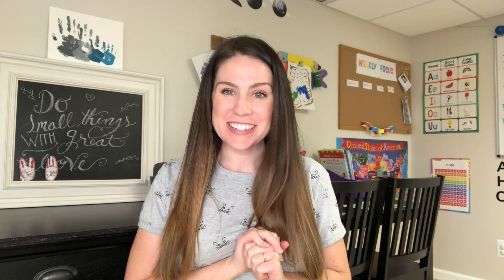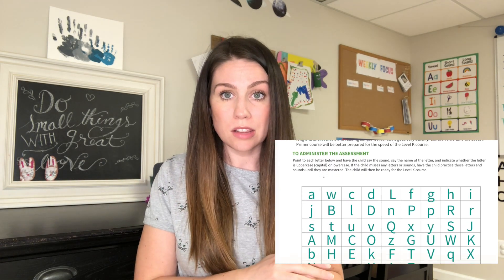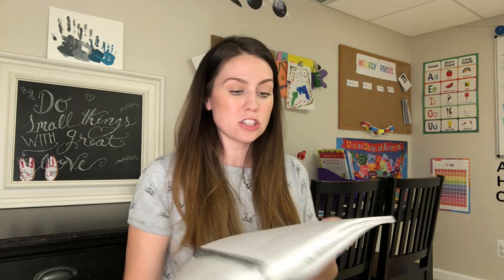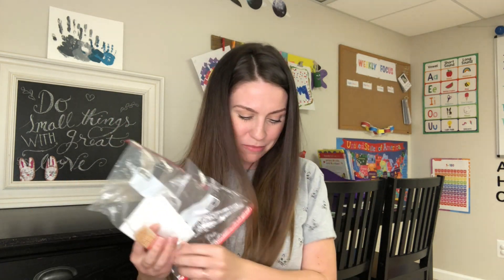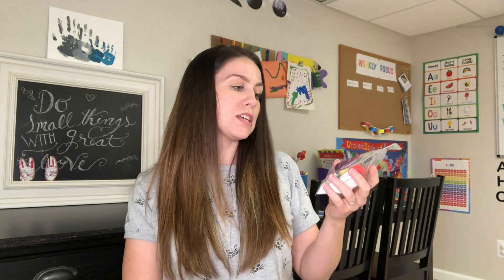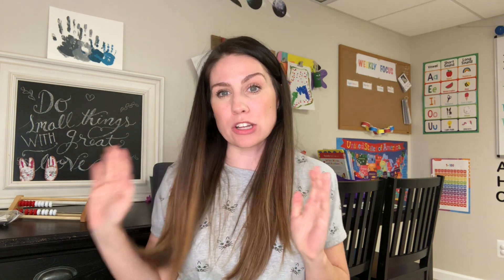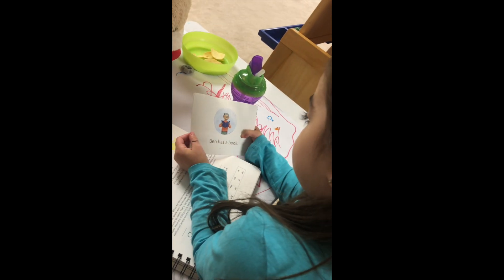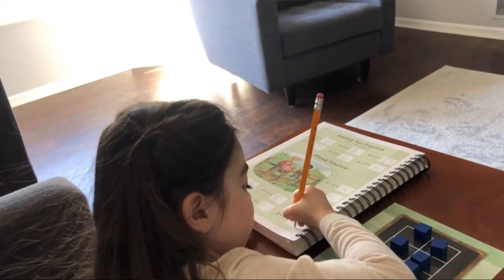THE GOOD AND THE BEAUTIFUL LEVEL K CURRICULUM REVIEW | PART 2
In this video I share my experience with The Good and The Beautiful Level K Curriculum. We are almost done with this level and I have a lot to say about it and how much Leilah has learned.

Hey there! I am a stay at home, homeschooling, mama of two girls. I make videos about beauty, motherhood, daily life, and tips that have helped me along the way. I love hearing feedback and getting to know people!

xoxo Britt